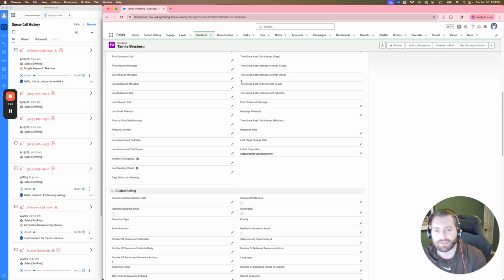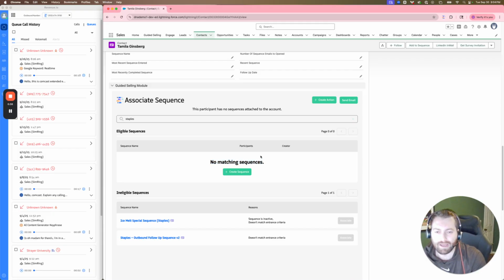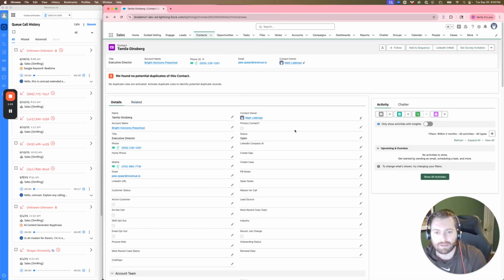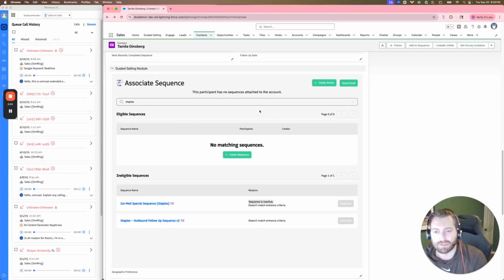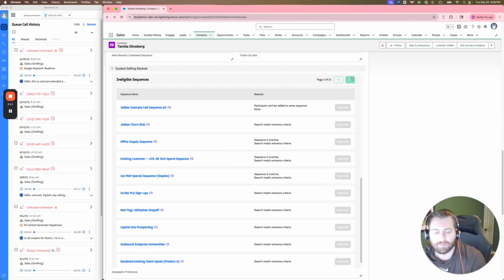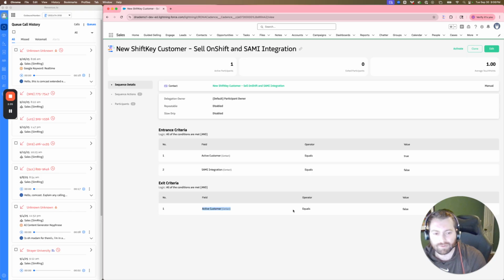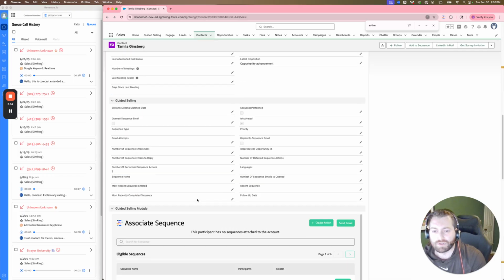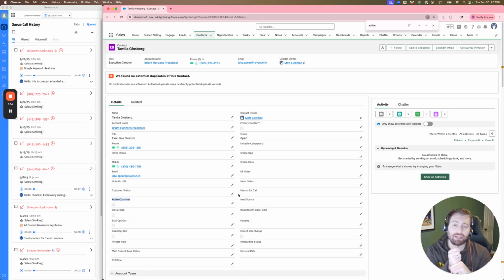Why Can’t a Contact Join a Sales Sequence? | Revenue.io Guided Selling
Why is a Salesforce contact ineligible for a Revenue.io Guided Selling sequence? This tutorial covers three checks: entrance criteria, whether the sequence is active, and whether the contact already meets exit criteria. Use search and the ineligible sequences section to identify the reason.

This walkthrough helps reps distinguish a record-data issue from a sequence configuration issue and know when to contact their Revenue.io administrator.

What this video covers:

— How to use search and the ineligible sequences section to diagnose why someone cannot be added to a sequence.

— How entrance criteria works and how to check whether a contact meets the requirements for a specific sequence.

— How to identify an inactive sequence and who to contact to get it activated.

— How exit criteria can prevent enrollment and how to check whether a contact already matches the conditions that would remove them from the sequence.

— What to do in each scenario including when to verify your data and when to reach out to your Revenue.io admin.

0:00 Why a Sequence Might Not Be Available When Adding a Contact
0:29 How to Use Search and the Ineligible Sequences Section
0:43 How Entrance Criteria Prevents Enrollment and How to Check It
1:30 How to Identify an Inactive Sequence and Who to Contact
2:01 How Exit Criteria Blocks Enrollment and How to Check It
3:29 Summary of the Three Reasons and What to Do for Each

COMMON QUESTION
Can exit criteria block a contact from joining a sequence?
Yes. The walkthrough explains that a contact can be ineligible when the record already matches conditions that would remove it from the sequence. Review the criteria and verify the underlying record data.